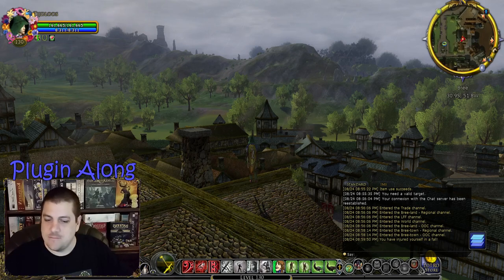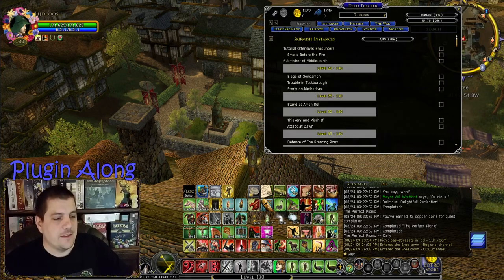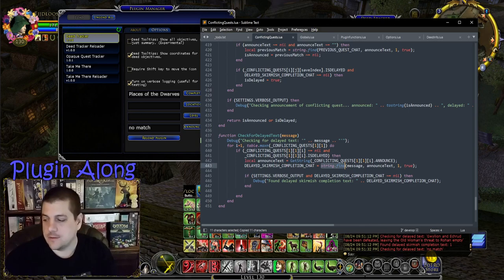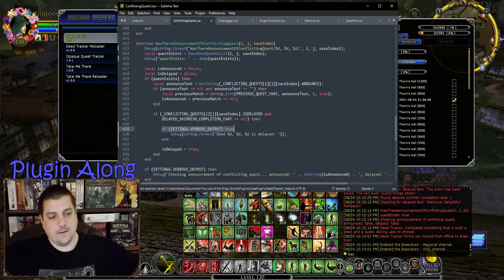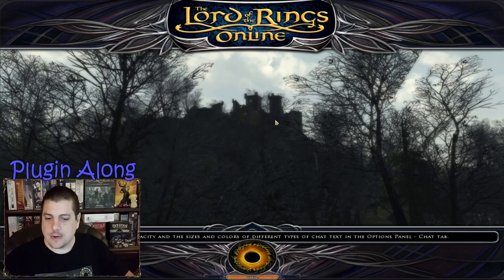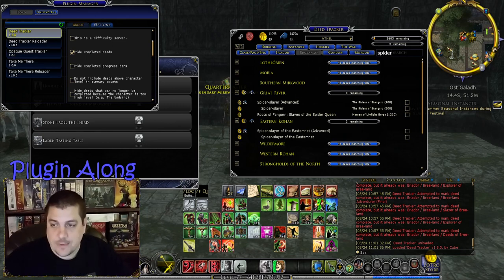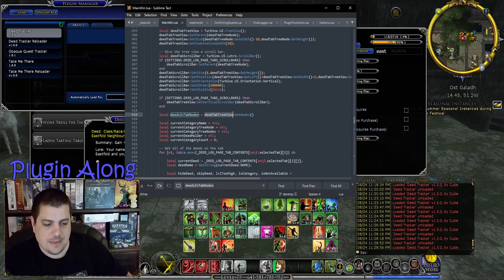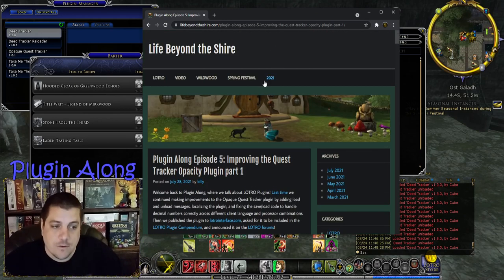Plugin Along with B4 Episode 8: Looking at Deed Tracker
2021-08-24: Last time B4 fixed an issue with the Lord of the Rings Online (LOTRO) SocialGuy plugin, and then took a look at the Bootstrap - Plugin Manager plugin. This time he fixes some bugs in the Deed Tracker plugin!

0:00 Intro video with music by Chance Thomas